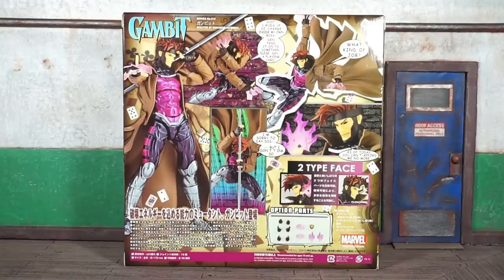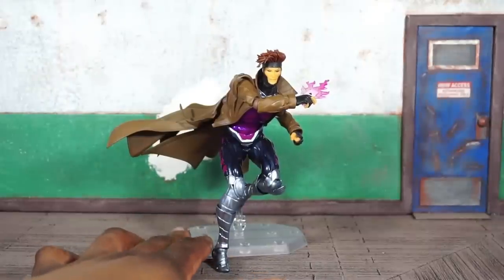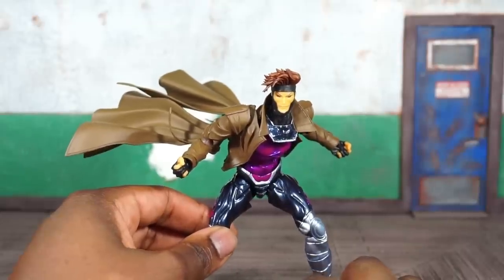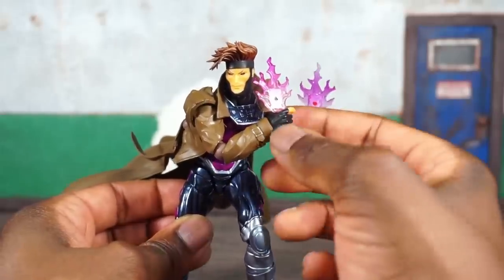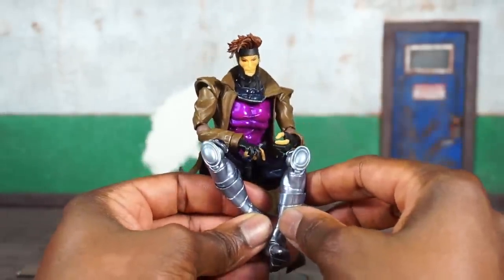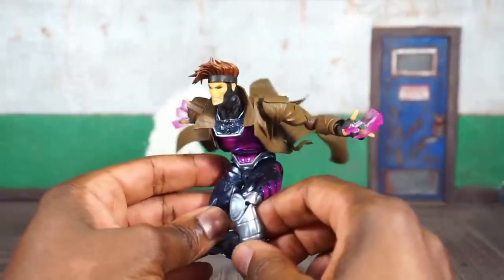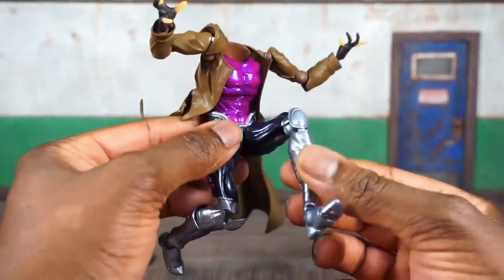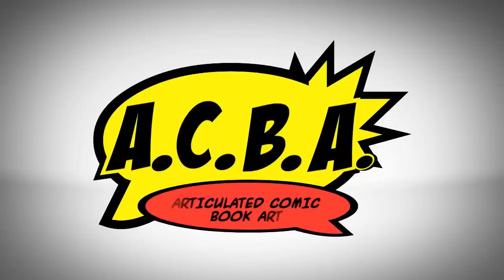Amazing Yamaguchi Revoltech Marvel Comics GAMBIT Action Figure Review